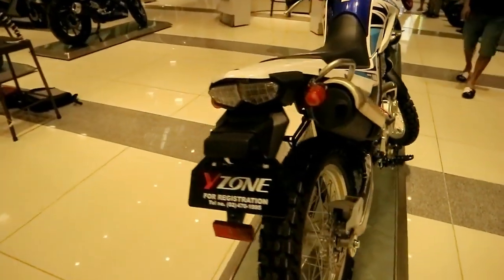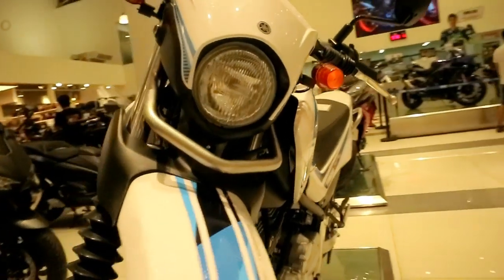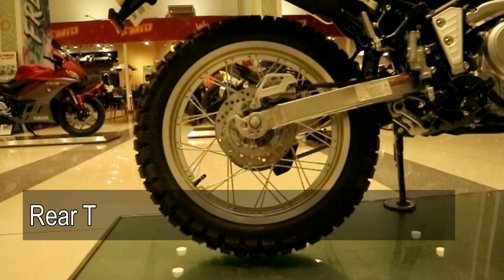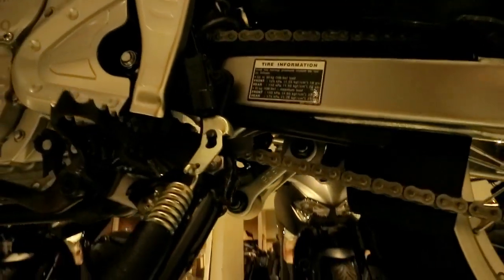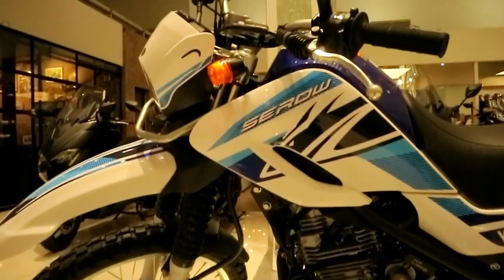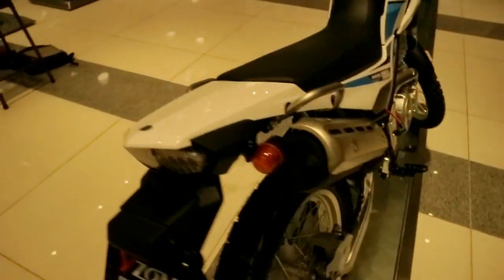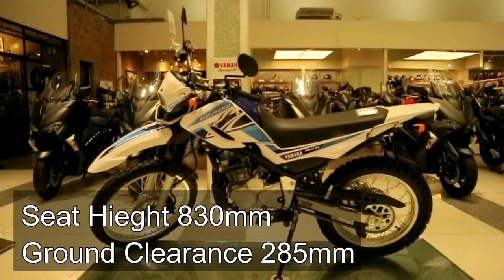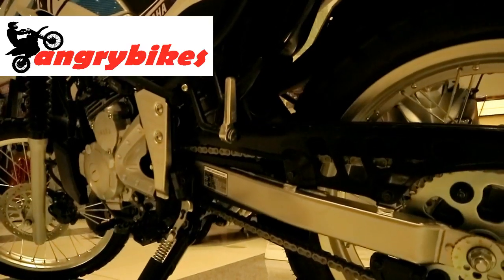Yamaha Serow 250 Quick Review Angrybikes